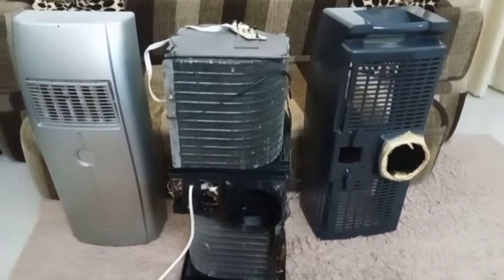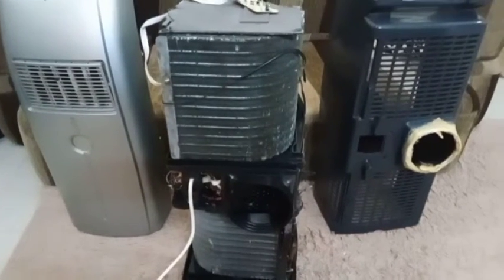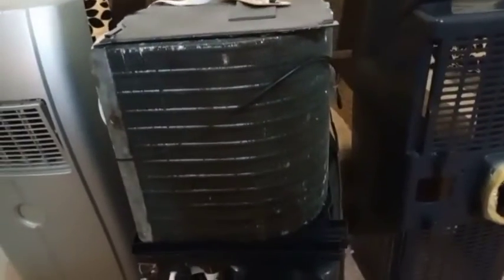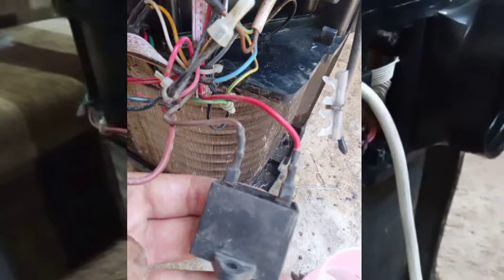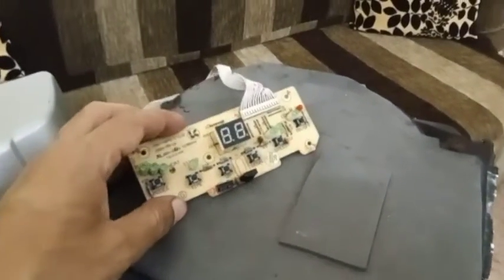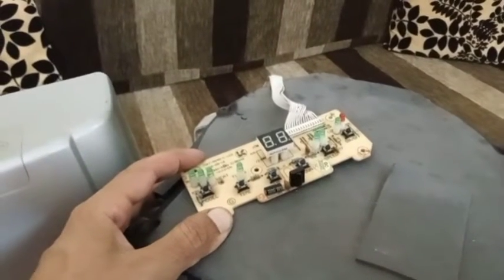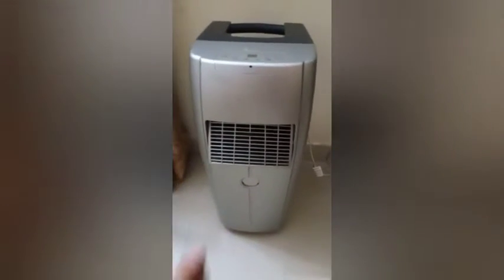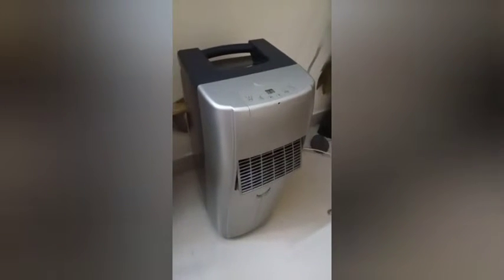How to clean a mini portable indoor air conditioner and make it look and work like new